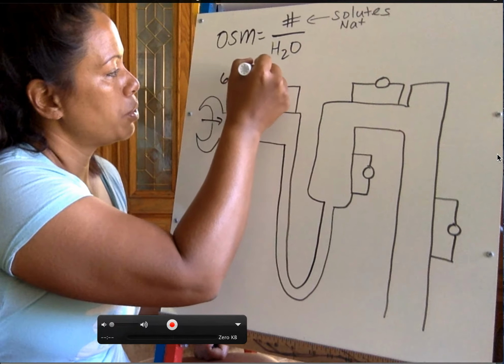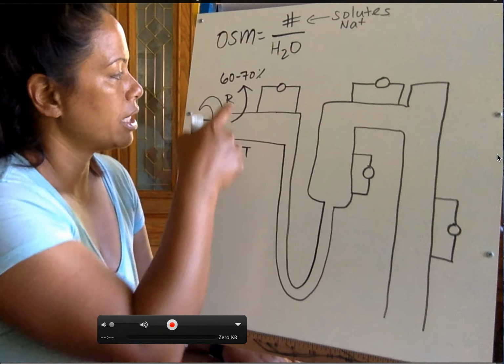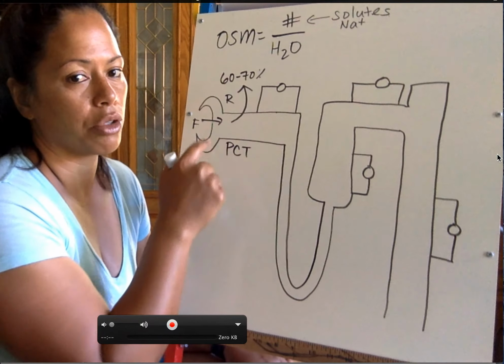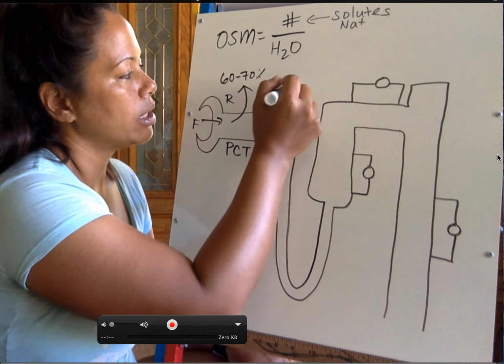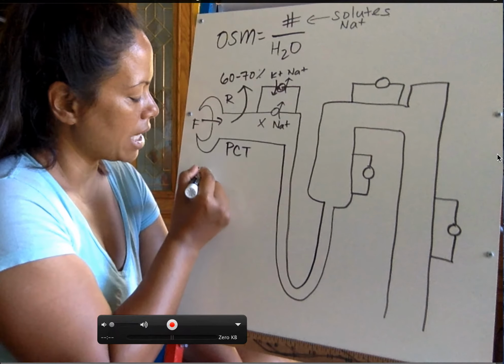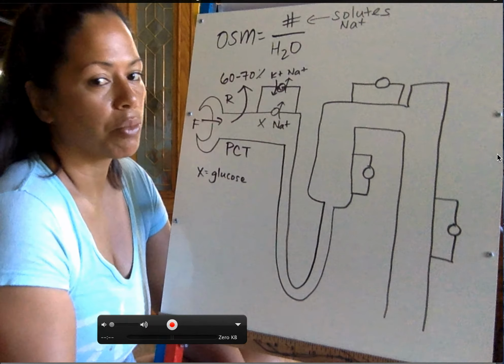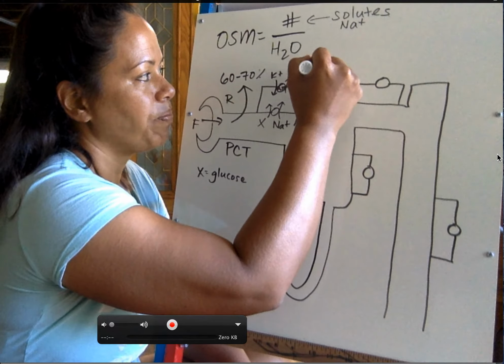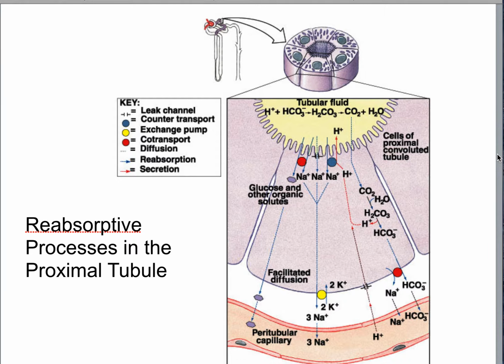PHYL 142 Renal 13 video